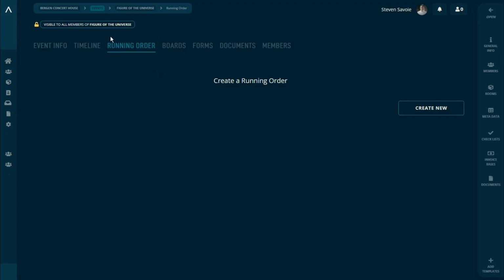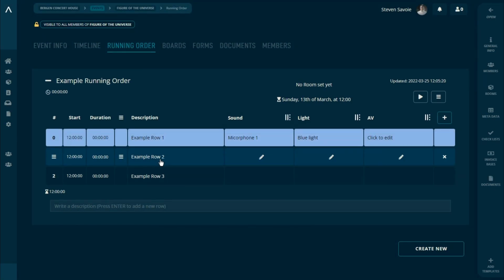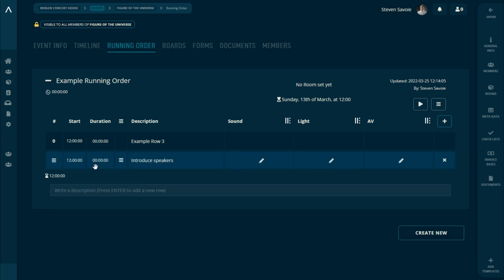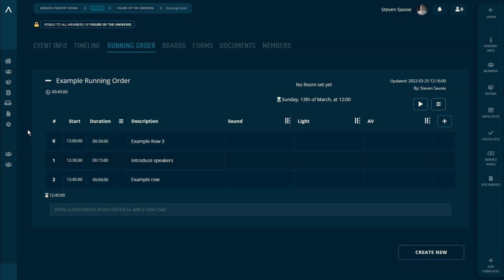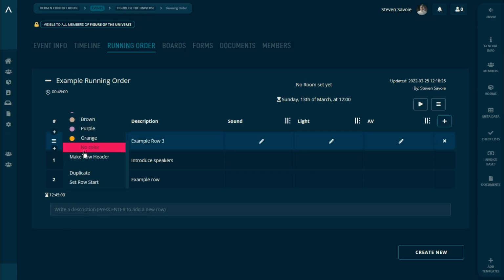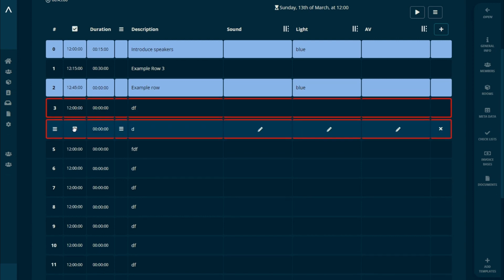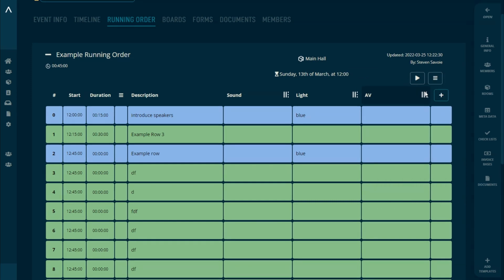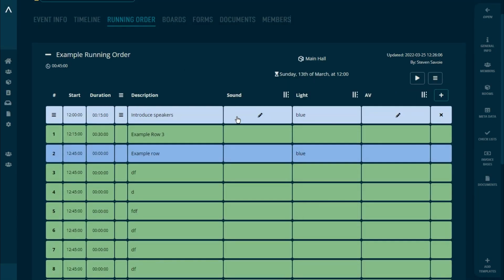Running Order Overview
00:00 Intro
00:22 Creating a new running order
00:51 Changing the start time
01:05 Deleting a row
01:26 Adding a row
01:39 Changing a row's duration
02:15 Add row above or below the current row
02:28 Row color, row to header, row start time
02:47 Multi-selection
03:33 Book a room for the running order
03:48 Options for columns